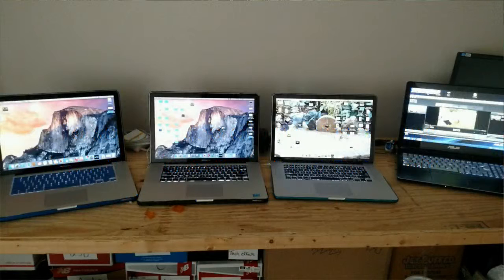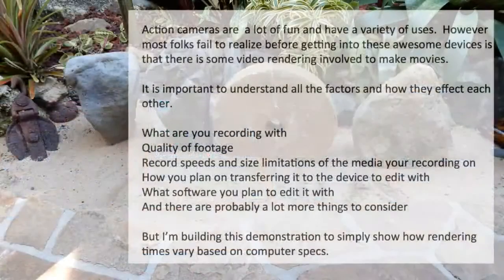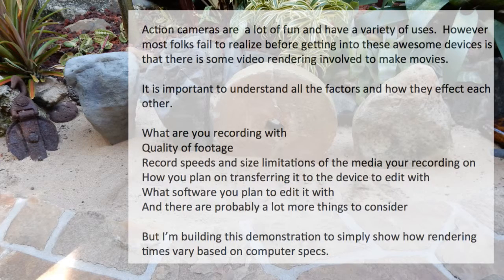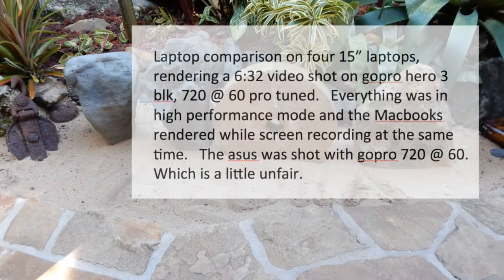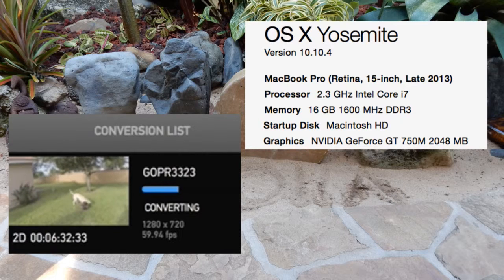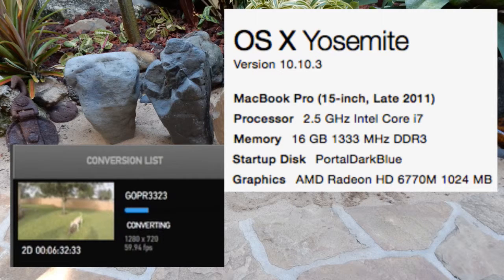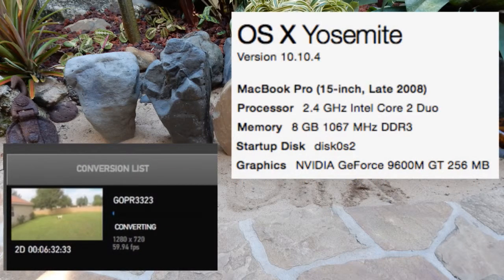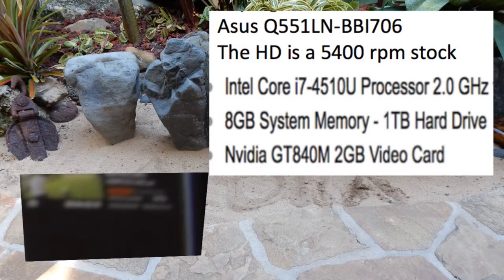Apple vs Asus, understanding why gfx cards help video rendering.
2013 15" Macbook Pro, 2011 15" Macbook Pro, 2008 Macbook Pro, Asus 2 in 1 15" (Q551LN-BBI706), Wirecast 6 PRO, GoPro, Quicktime and a guy that isn't very good at giving presentations.

Doing a render challenge with several computers with the gopro app to help folks better understand how their computer will make a difference on how long it takes to edit video.

No puppies were harmed in the production of this video.